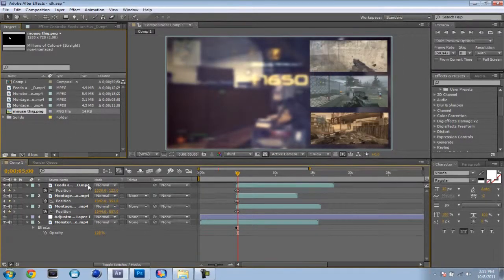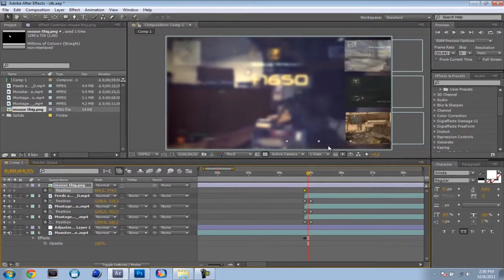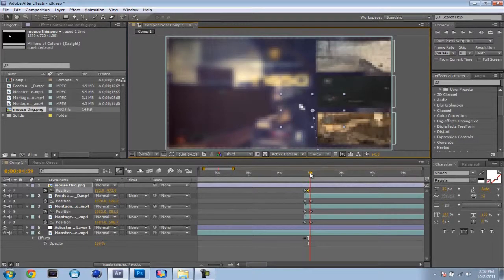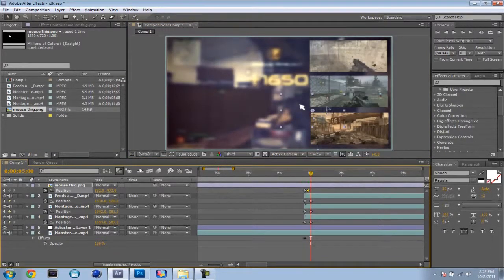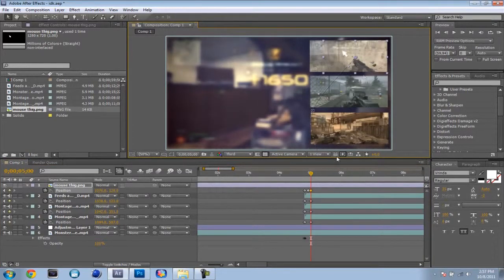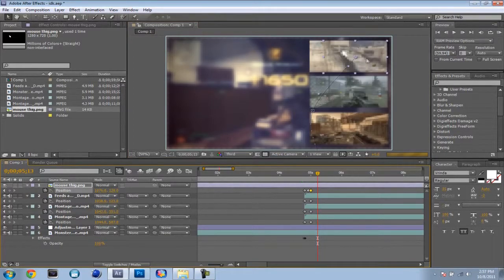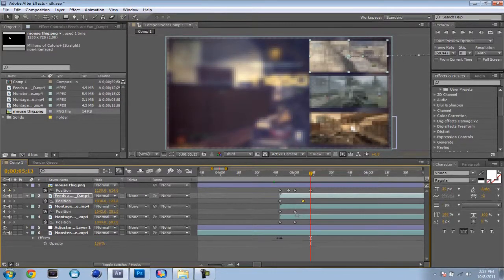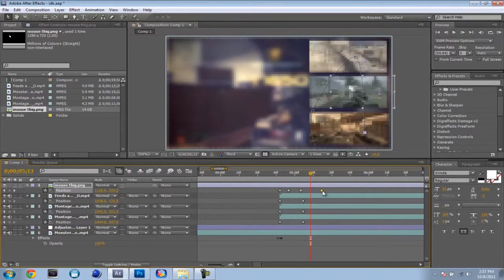Cool Effect | After Effects Tutorial | Part 2